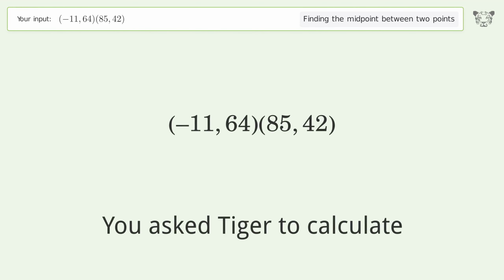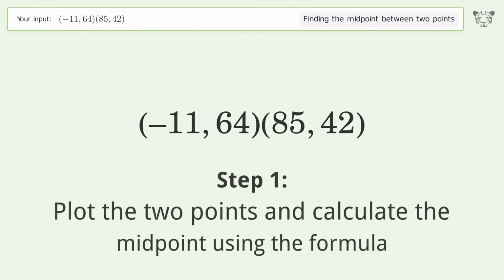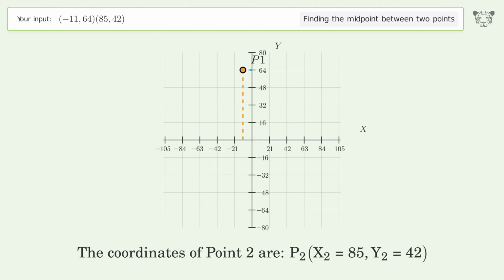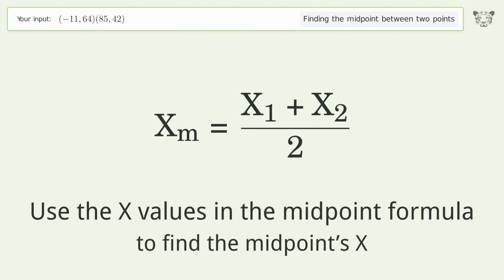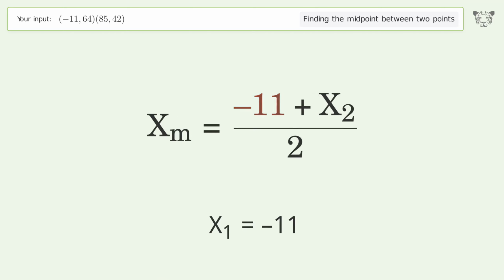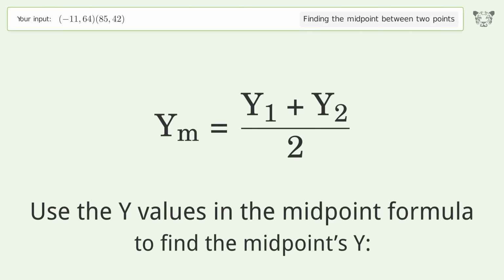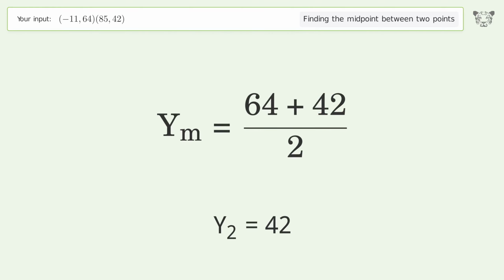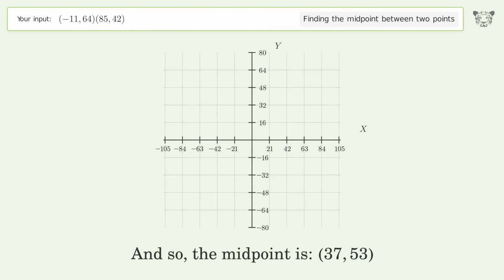Find the midpoint between two points p1 (-11,64) and p2 (85,42): Step-by-Step Video Solution